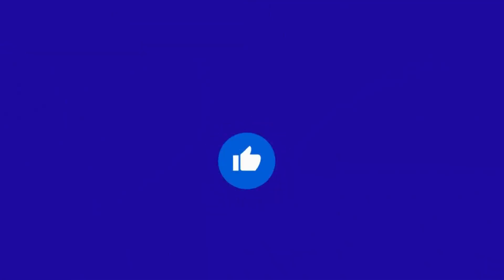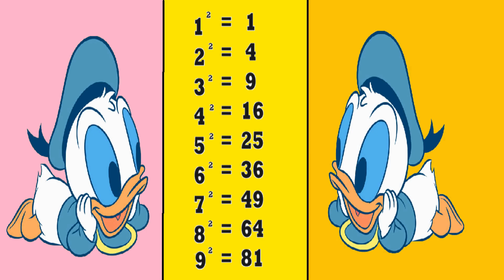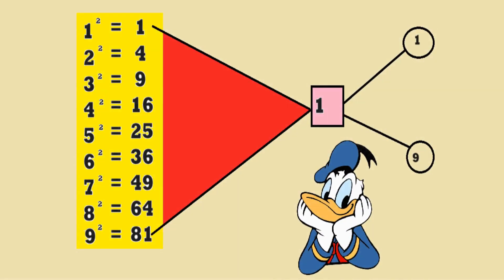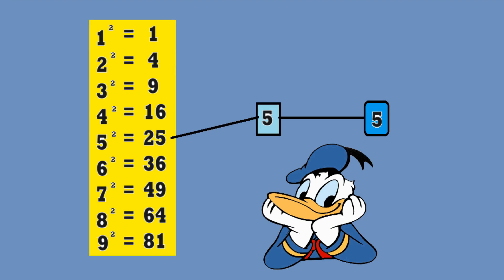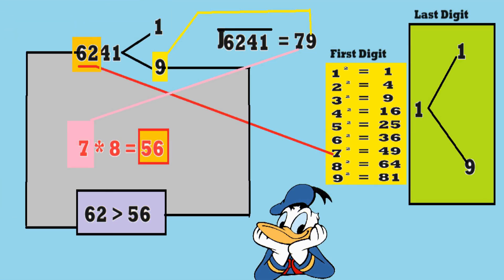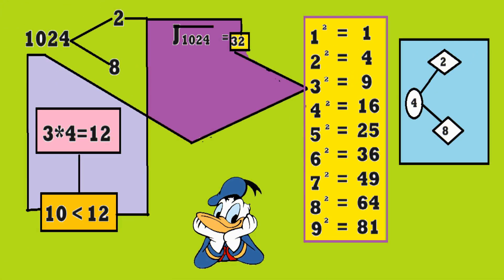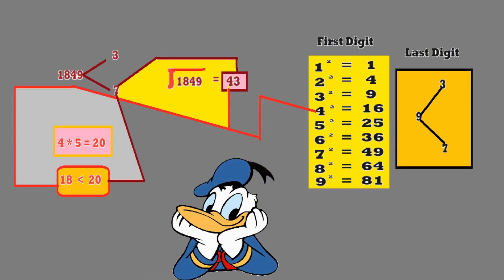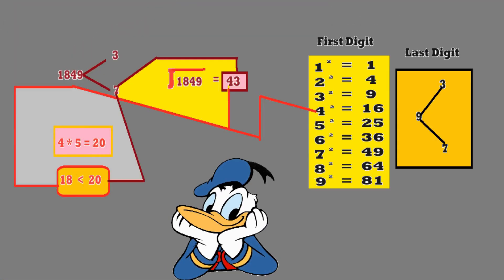Square root of numbers by mind calculation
Finding the square root of the numbers (perfect squares) for 3 or 4 digit numbers by mind calculation. Simple tips. Thanks.